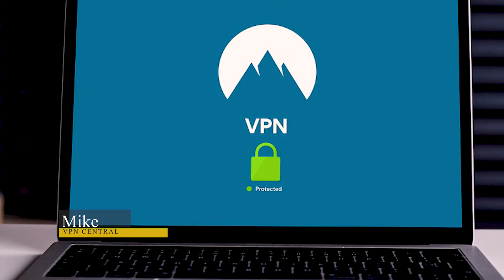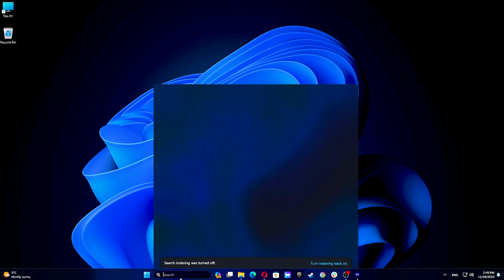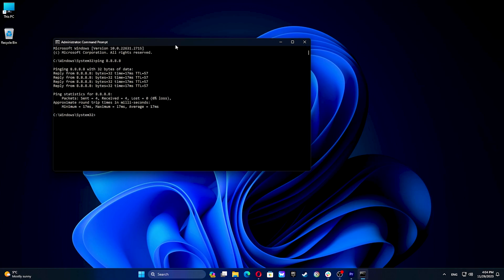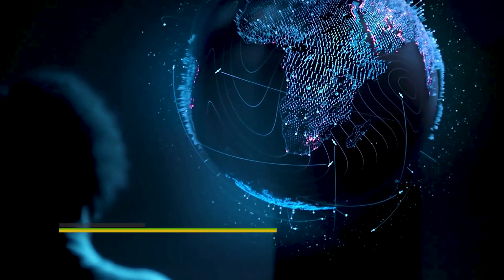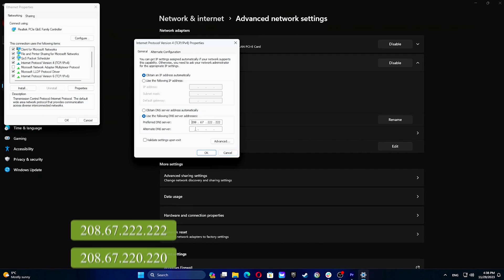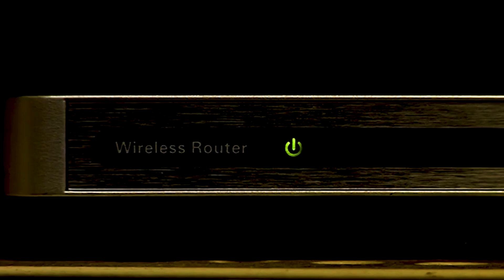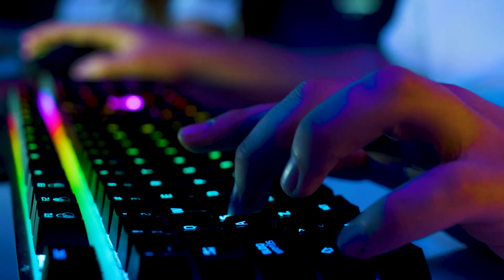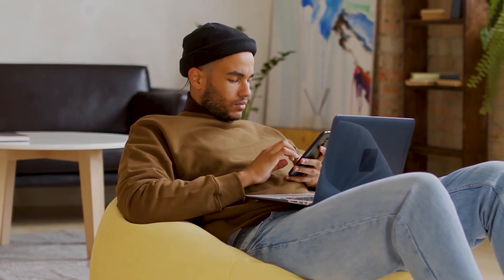Easy Fix: VPN Connected But Not Working [No Internet Access]✅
🌐Easy Fix: VPN Connected But Not Working [No Internet Access] 🏴‍☠️Join us as we explore the ins and outs of this infamous platform, and learn about its history, legality, and the risks of using it.
🔒 Online safety is paramount, so we're here to show you how to protect yourself from potential threats while on platforms. From malware concerns to legal consequences - we've got it all covered.
👍 And if you find this video helpful, don't forget to give it a thumbs up, subscribe to the channel, and hit the notification bell to stay updated on our latest uploads.
❓Have you ever experienced VPN CONNECTED BUT NOT WORKING, and what was your experience like?